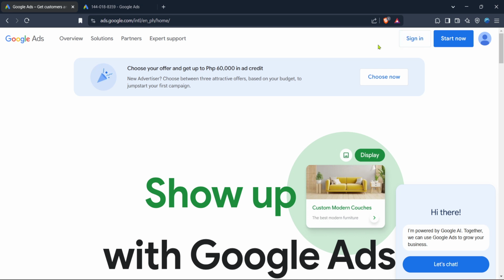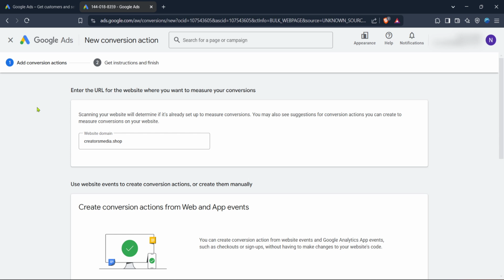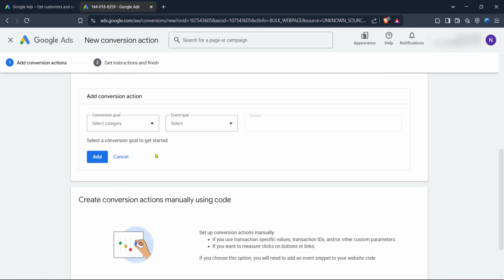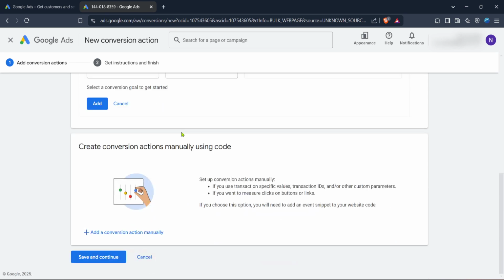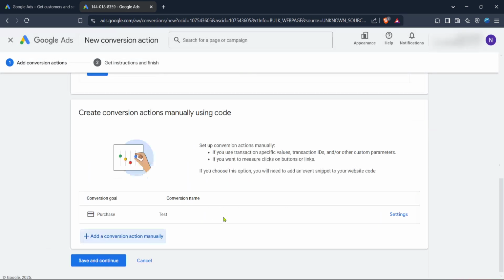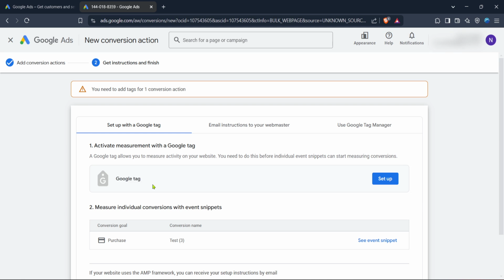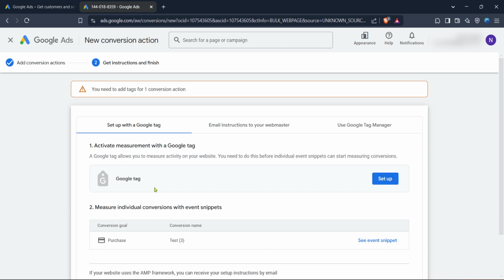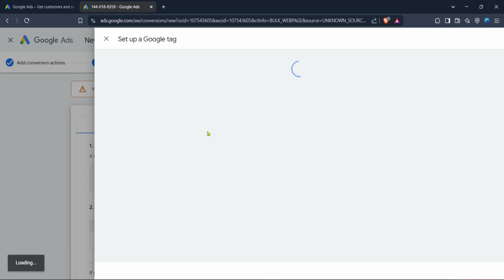How to Use the Google Tag Google Ads (Full 2025 Guide)